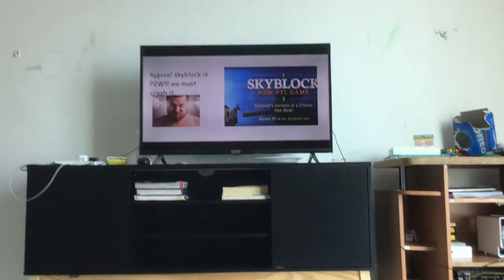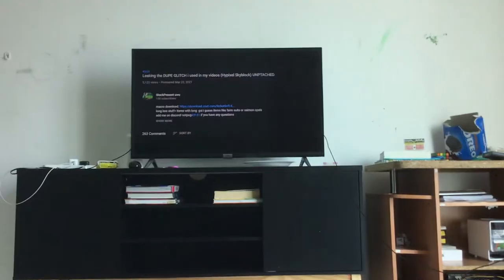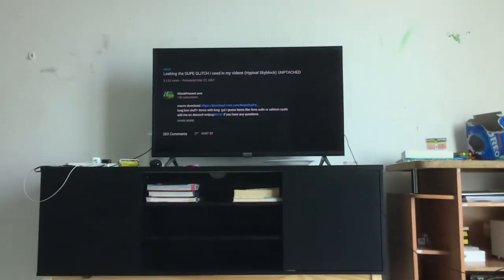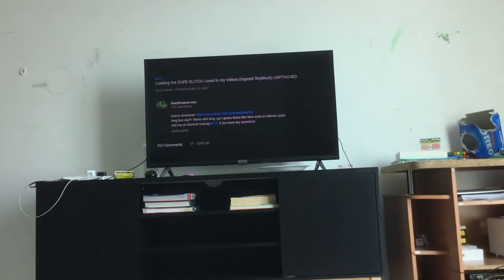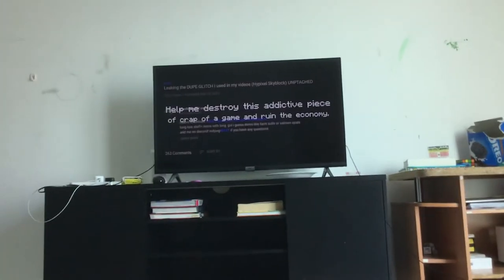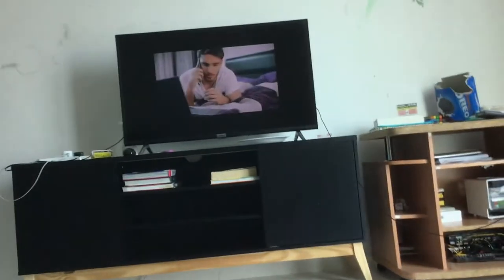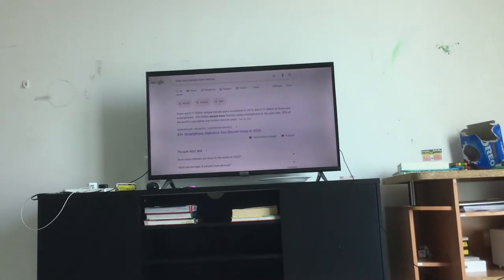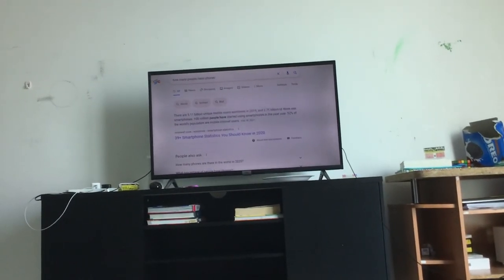I got a channel page.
Not good.